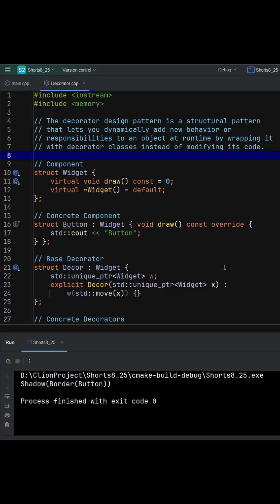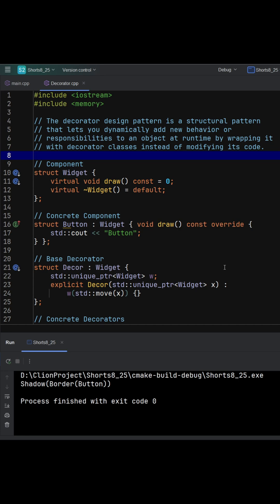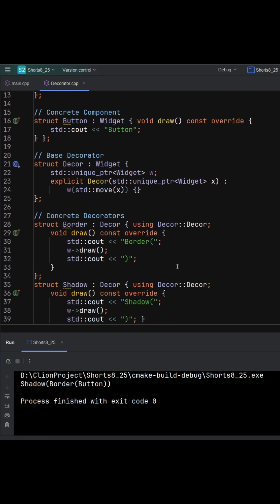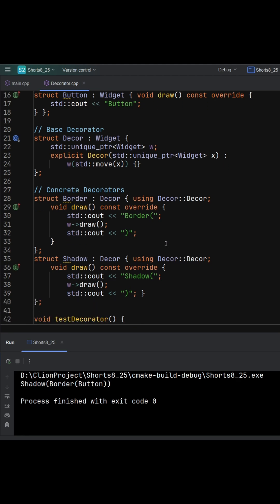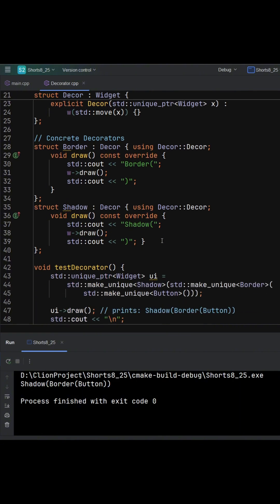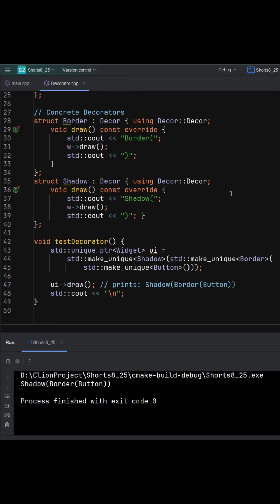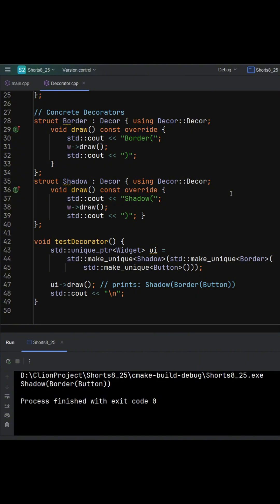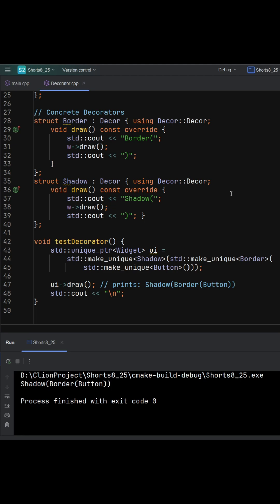What is the Decorator Pattern? (Structural OOP 5 of 7)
Learn how to implement the Decorator Design Pattern in C++ step by step. This video explains how decorators let you add new behavior to objects at runtime without modifying their code. We’ll walk through a simple Widget and enhance it with Border and Shadow decorators to show flexible, reusable design in action. By the end, you’ll understand how to apply this structural pattern to real-world projects.